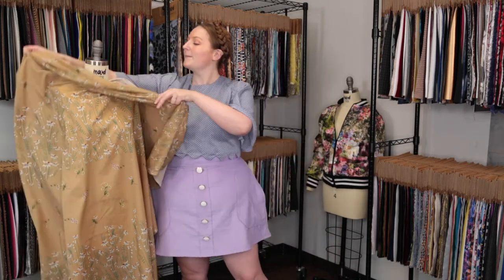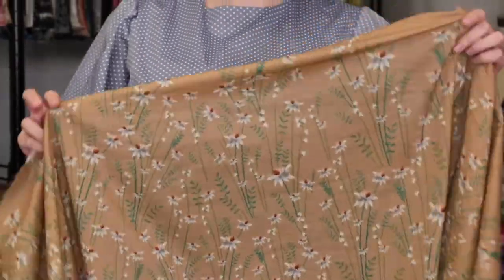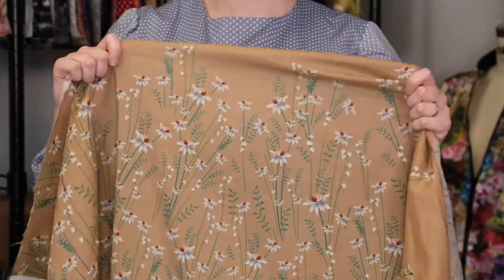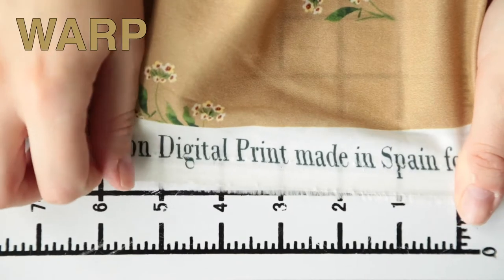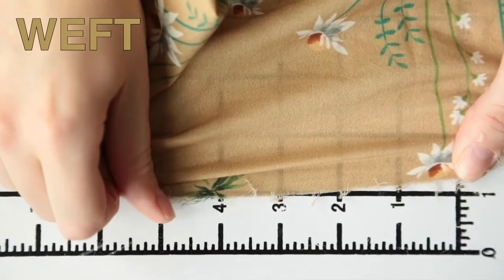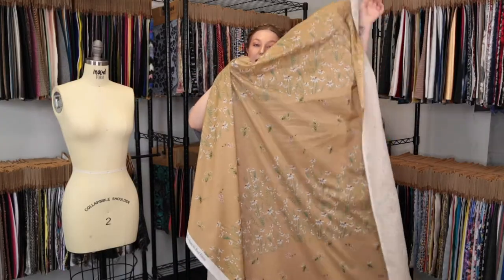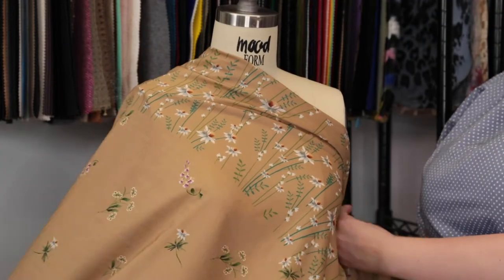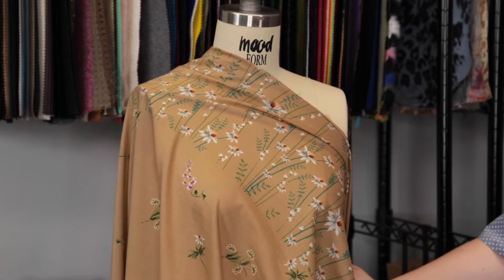Mood Fabrics MD0393 Mood Exclusive Brown Sugar Growing Distant Cotton Voile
Keep your recipes close because our Mood Exclusive Brown Sugar Growing Distant Cotton Voile is ready for the baking! From the Mood Exclusive Kenko Collection: Crisp with an ultra-soft feel, this lightweight wonder expresses a matte complexion across its digitally-printed facing. Hopeful flowers of skinny stems sprout upwards (parallel to the selvage), breaking for about 9”—allowing a gentle breeze of outcasted flowers to wrap-up this very surreal scene; and as “...the sight sinks deeply into one's being... one feels ‘Oh! for a friend with whom to share this!’”. And, who wouldn’t want to share this gem? With its anti-static make-up, breathability, and knack for drawing perspiration away from the body, it is quite the dream! Specially constructed with a compact plain weave, cylindrical-combed yarns (made up of fibers groomed to be straight) run attentively parallel to each other, comprising a strong material with a smooth surface. “...being pleasing to the eye and at the same time useful for all sorts of purposes…” translate this stunning beauty into countless silhouettes—taking inspiration from its fluid, billowy drape (and the poetic writings of Yoshida Kenko!): Sew together free-flowing looks, figuring full garments such as a dress with a key-hole neckline, a tank or top perfect for lounging around in, even bring it to drapery, and more! Also great for A-line garments, check out The Bluebell Dress free sewing pattern (made from cotton voile!) offered on our Mood Sewciety blog. Teetering between translucent and semi-transparent—especially when held under the light—consider introducing a lining for true opacity.

Pantone Color 17-1134 TPG, 19-4818 TPG, 16-1320 TPG, 12-0601 TPG
Color Brown Sugar/Mallard Green/Nougat/Eggnog/Pesto
Color Family Beige, Green
Fabric Width 55" (139.7cm)
Gauge/Thickness 0.17MM
Panel Length 24.5" (62.23cm)
Returnable No
Categories
All / Fashion Fabrics / Mood Exclusives / The Kenko Collection